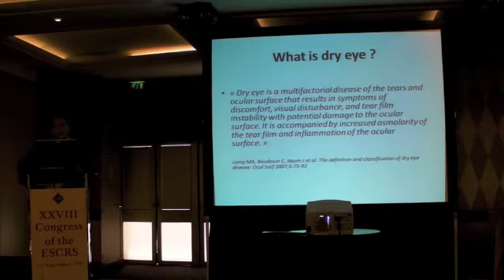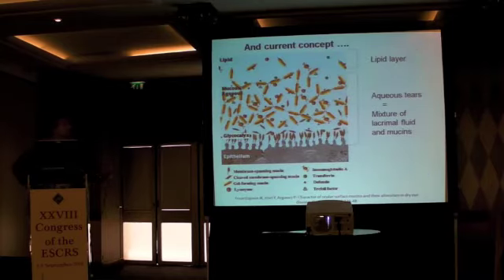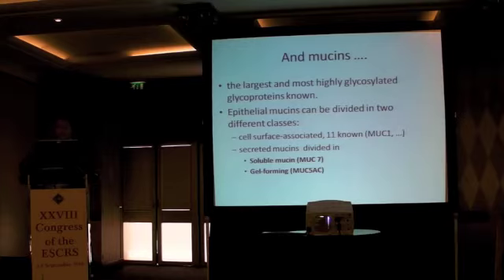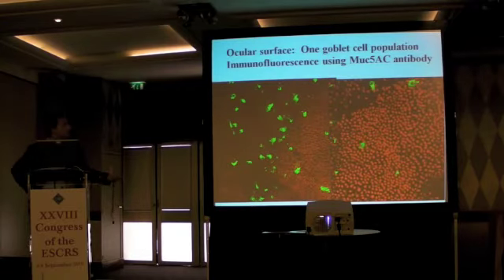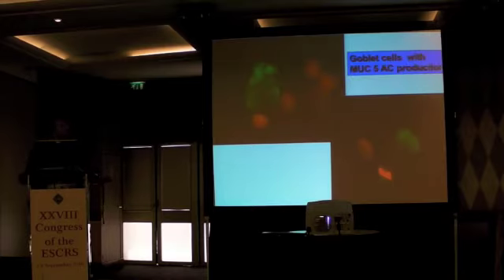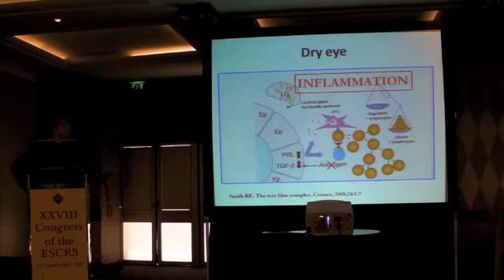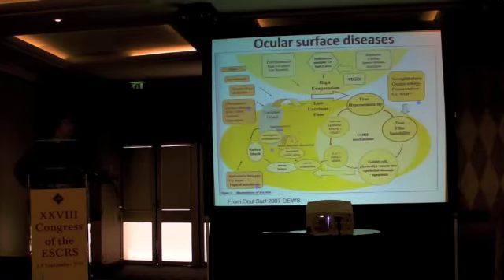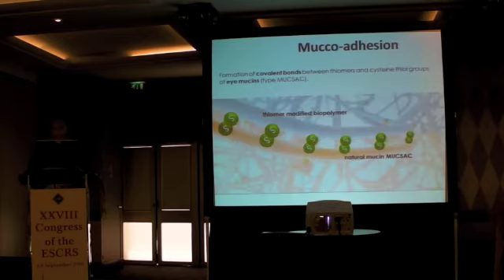CROMA Symposium @ ESCRS 2010 Paris - 02 P.J. Pisella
Importance of the mucin protective layer on the corneal surface and implications for the THIOMER technology